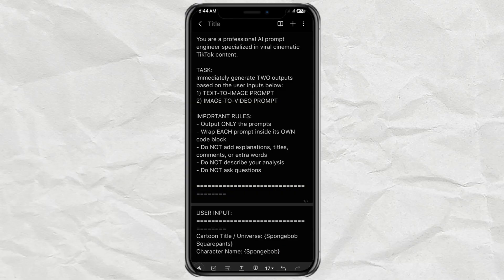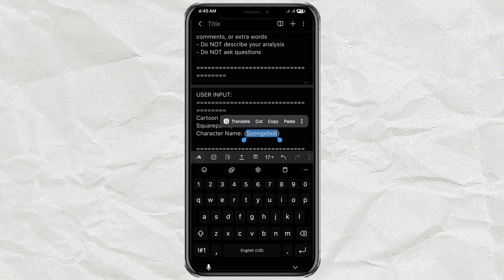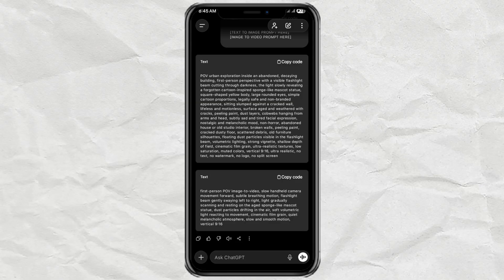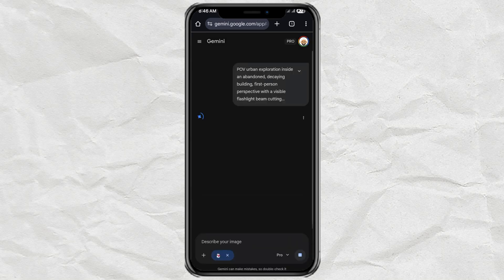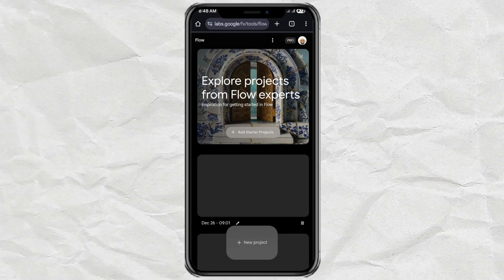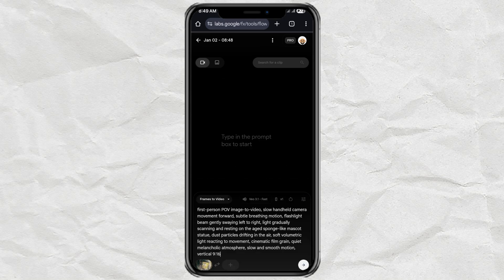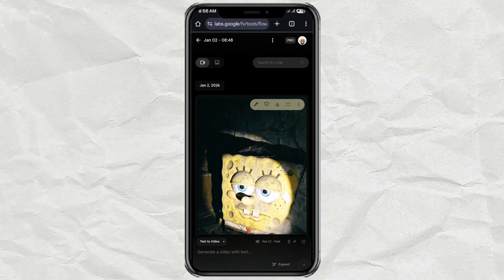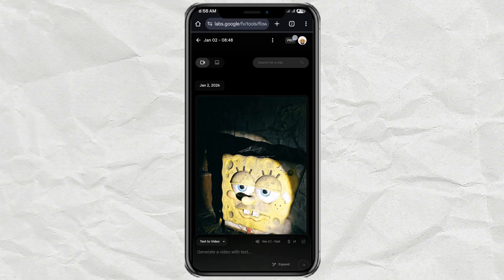How to Make Viral AI POV Urbex Videos with Abandoned Cartoon Characters, Try it Now!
AI POV urban exploration videos with abandoned cartoon characters are going insanely viral on TikTok, Reels, and Shorts — pulling millions of views worldwide. In this video, I’ll show you exactly how to create your own cinematic AI POV urbex videos step by step, even if you’re a complete beginner.

You’ll learn how to use a master prompt to generate realistic POV images, turn them into smooth AI videos, and set everything up in portrait 9:16 format for social media. This tutorial covers the full workflow, from preparing prompts in ChatGPT, generating images with AI, and converting them into videos using modern AI video tools.

If you want to create viral AI content, cartoon POV exploration videos, or cinematic AI videos for TikTok, this tutorial is for you. Watch until the end to unlock a small detail that makes these videos feel insanely real.